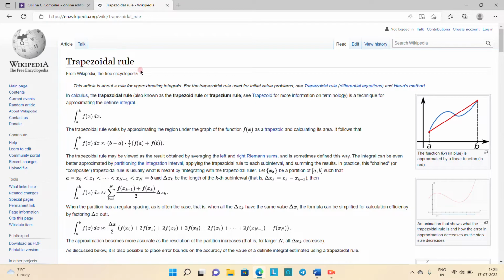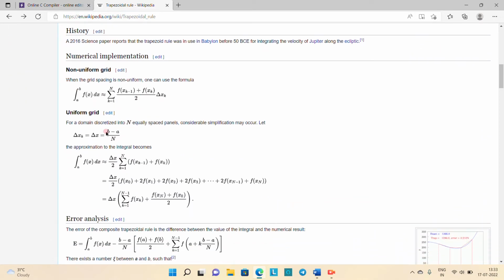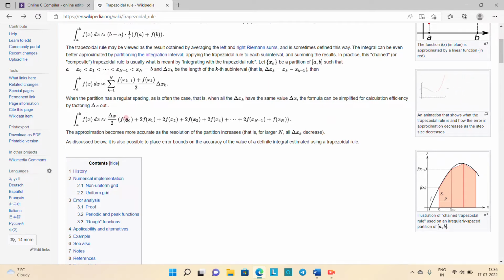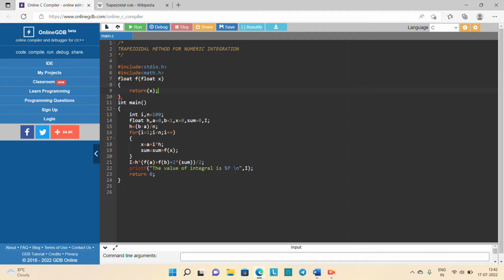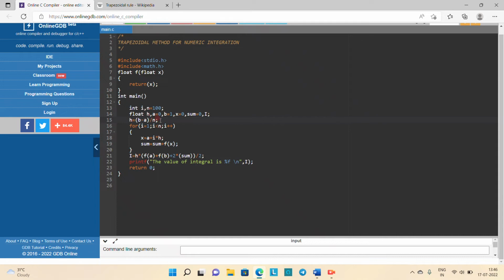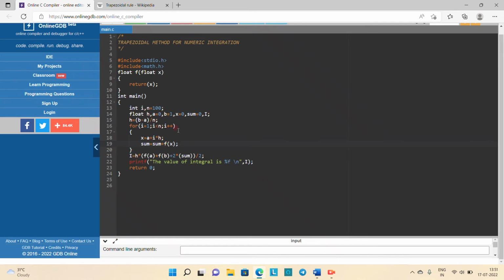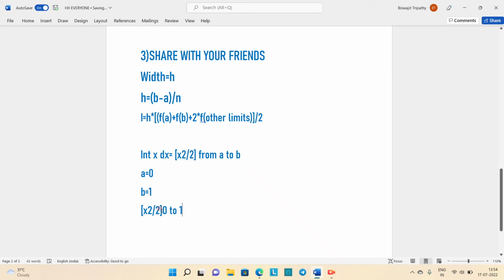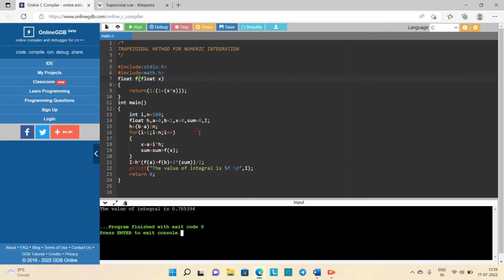HOW TO WRITE C PROGRAM FOR TRAPEZOIDAL METHOD OF NUMERIC INTEGRATION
C programming itself is not a easy task and numeric integration is a burden on that. but in this video i will ensure that i give you the best way too understand the numeric integration and write the program for that.
this video is only describes about trapezoidal method.